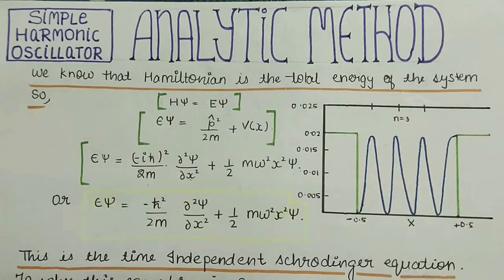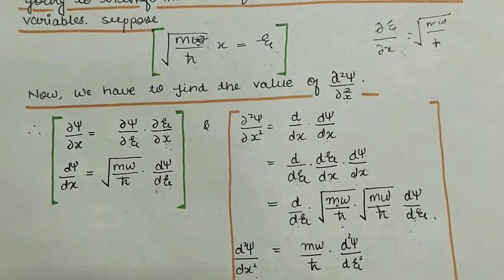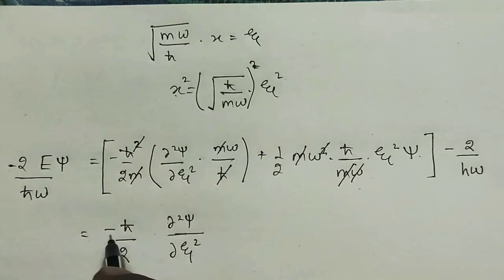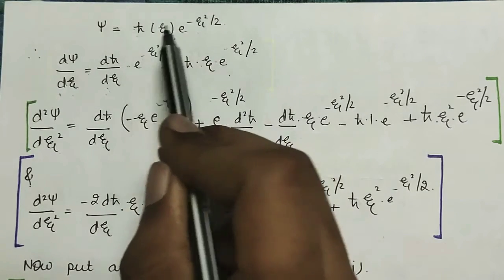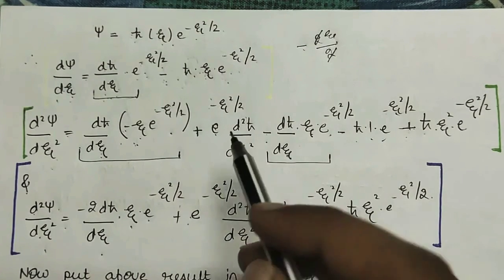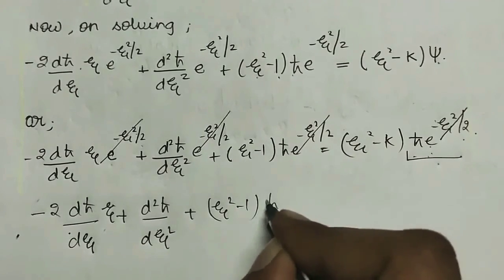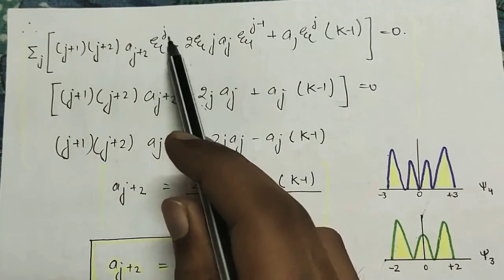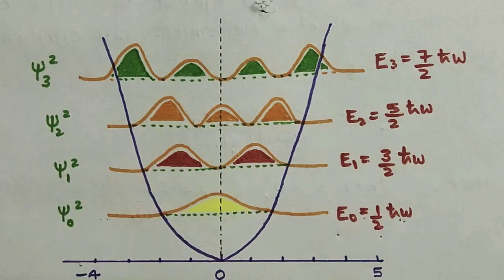Simple Harmonic Oscillator || Quantum Mechanics || Notes || B.Sc. || M.Sc. || CSIR-NET ||TIFR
If u have any doubts regarding the topic of this video, feel free to ask in comment section,I will reply on each of your queries...and also tell the short comings of this video also (if any). this voice is little slow in the mid of video. but in next video i'll fix this problem...the topic in this video is from graduation and post graduation quantum mechanics...in competitive exams its application is asked in which students have to remember only the formula but for graduation and post graduation, thi derivation is asked in the examinations.

Guys please do comments as much as possible ,I'll respond to every comments of yours not other comments ignoring youtubers...(sorry for doing comparison😅) for any query regarding topic so, comment on the video...guys if you like my content then PLEASE SUBSCRIBE and LIKE my CHANNEL and videos.